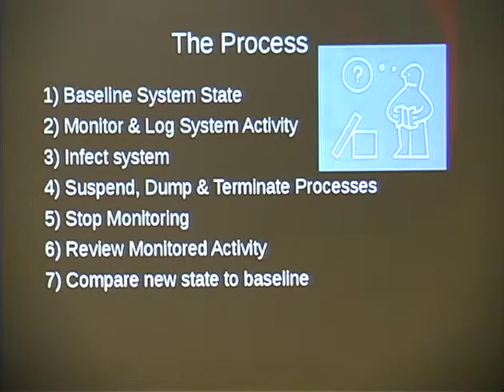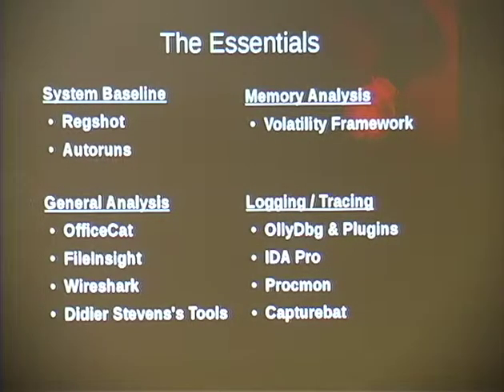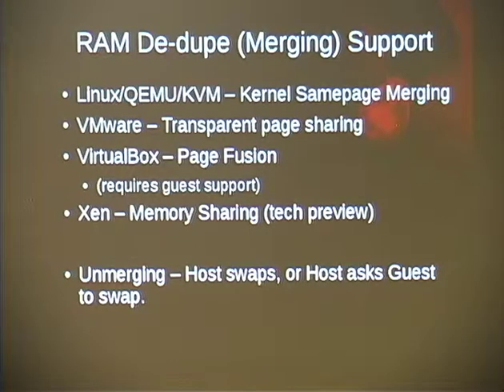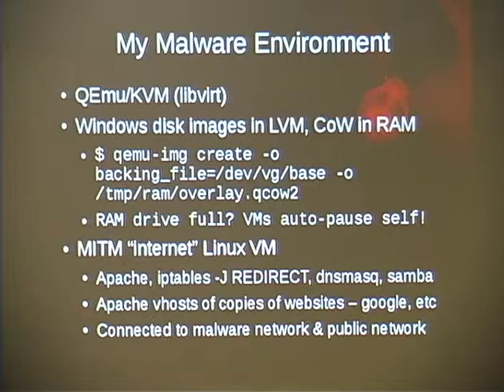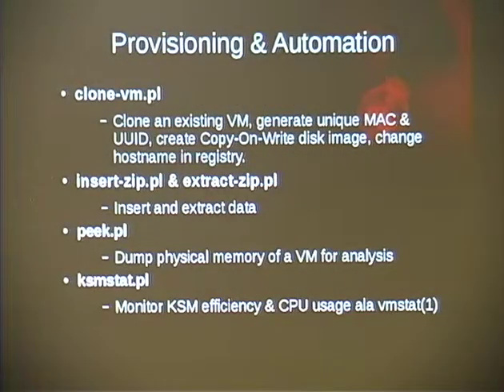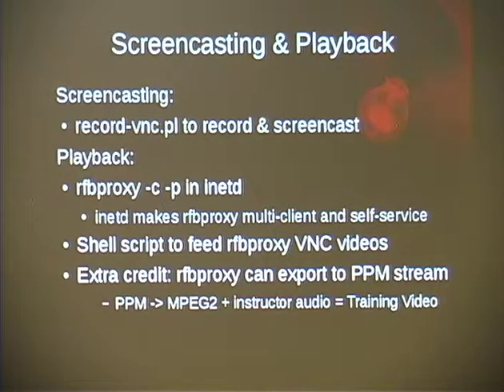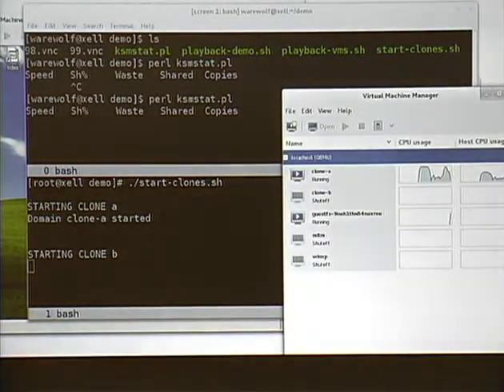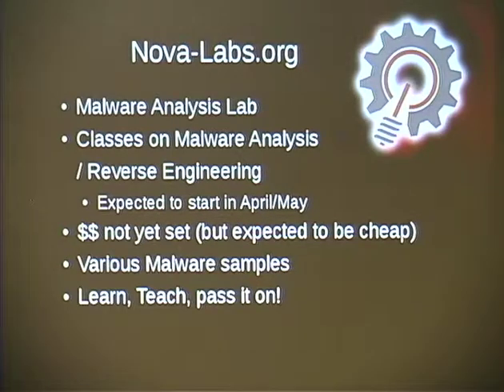Shmoocon 2013 - Malware Analysis Collaboration Automation & Training